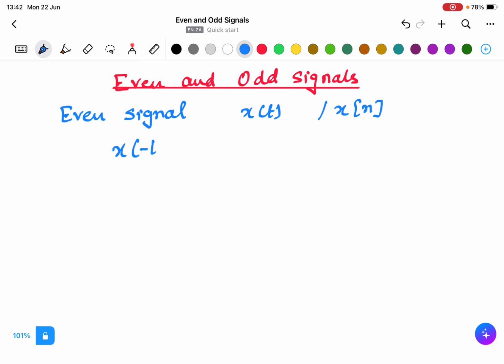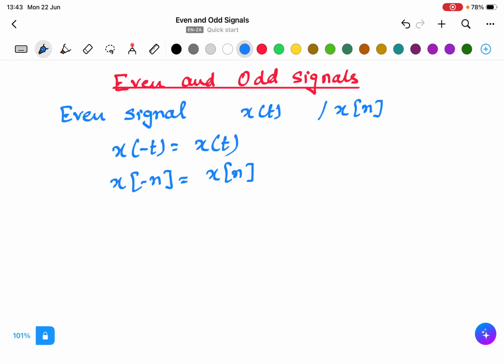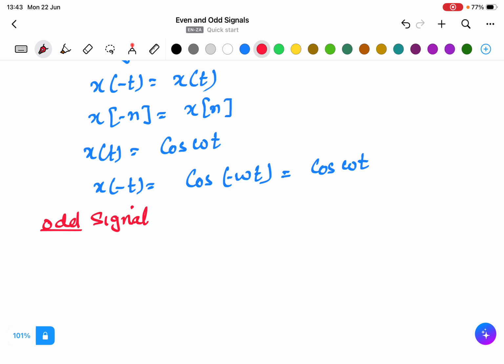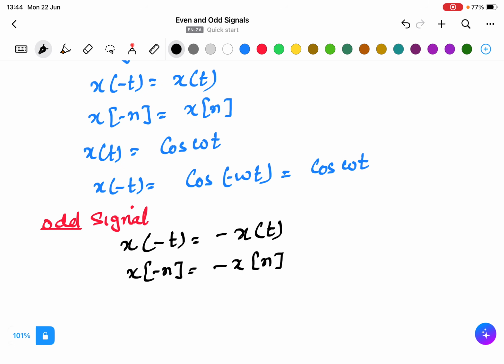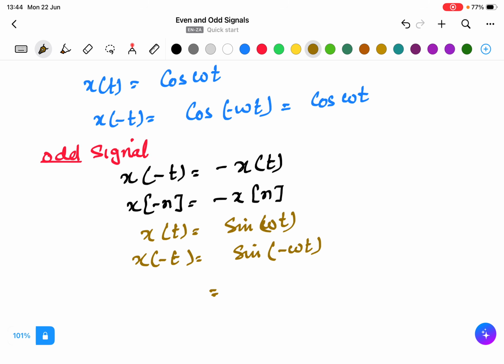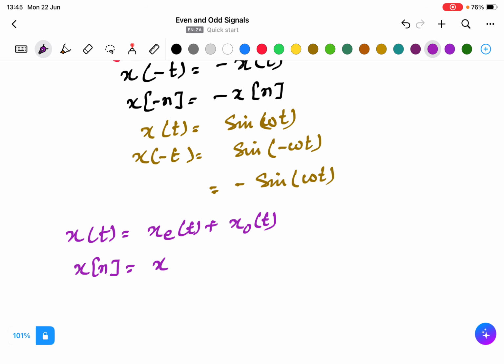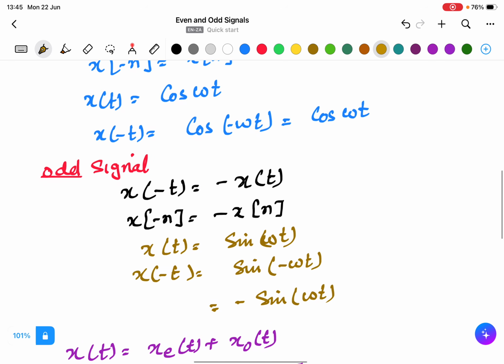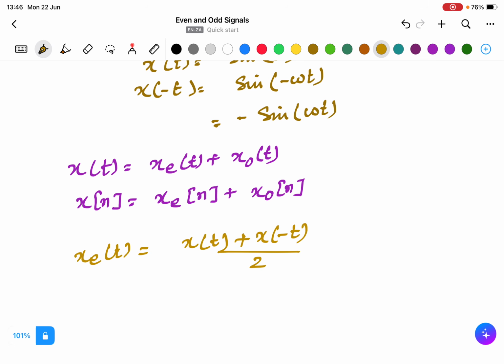Even & Odd Signals | Signals and Systems Made Simple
Understand the difference between even and odd signals with this clear and practical example! 🔍 This tutorial is part of the Signals and Systems series, helping you build a solid foundation in signal analysis.

👉 What you’ll learn:

Even signals and their symmetry

Odd signals and their properties

How to decompose signals into even and odd components

Applications in signal processing

Perfect for students preparing for exams, engineers revisiting fundamentals, or anyone exploring the building blocks of signals and systems.